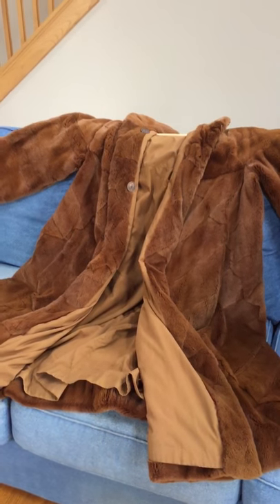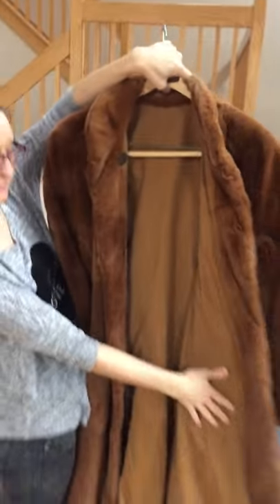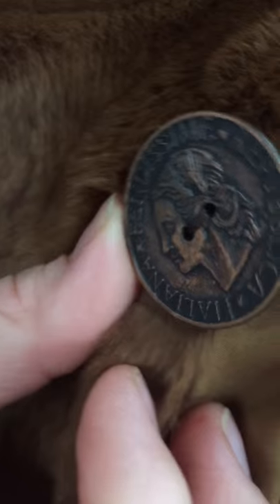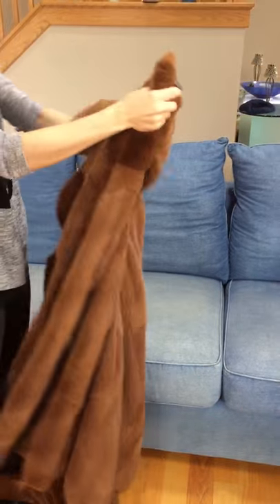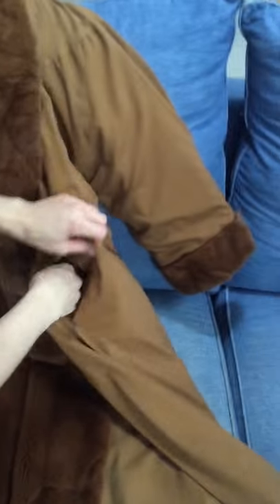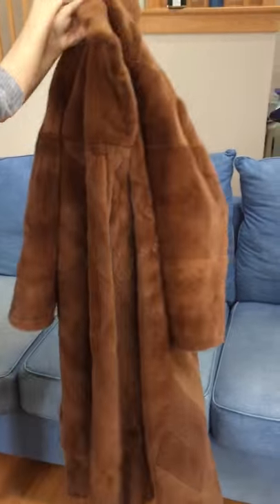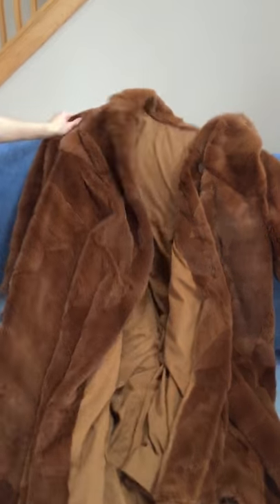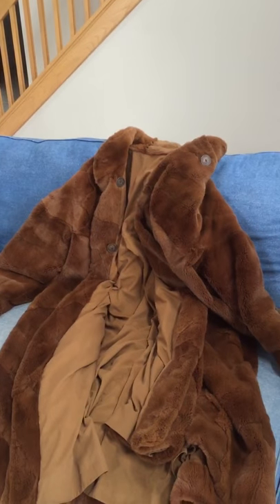Fendi fox fur size 44